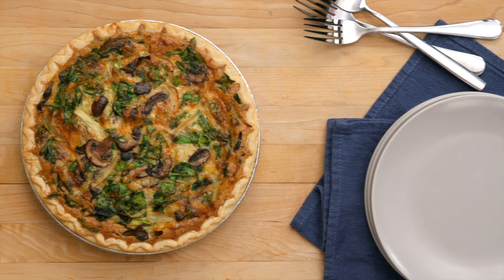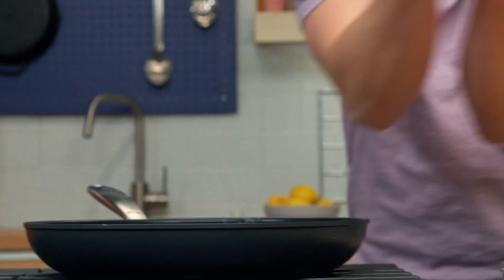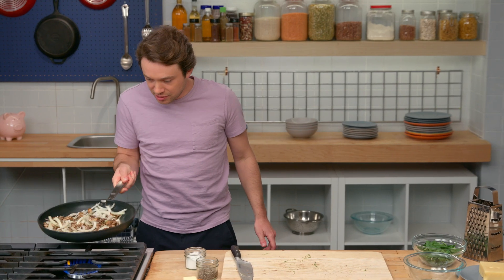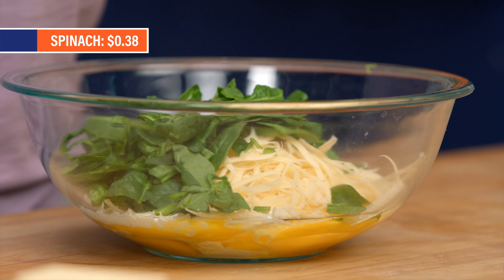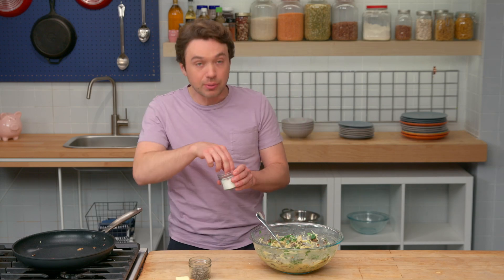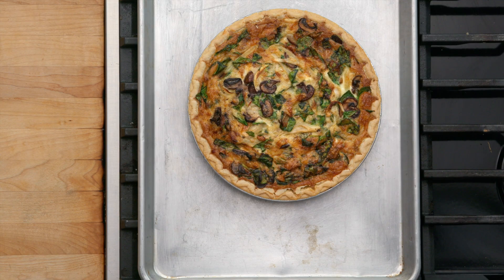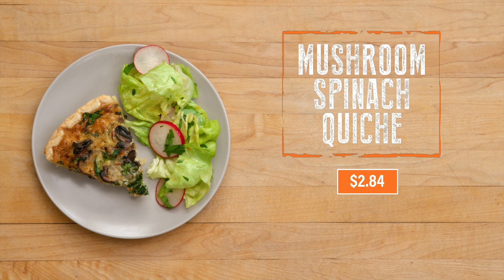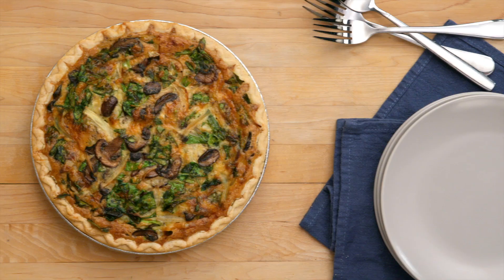Easy Spinach Mushroom Quiche Recipe for a Sunday Brunch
This easy spinach mushroom quiche recipe is perfect for a Sunday brunch. It's made with simple ingredients that you probably already have on hand, and it's ready in just an hour. The quiche is creamy, flavorful, and filling, and it's sure to be a hit with your family and friends.

Get every Struggle Meals episode & recipe for free on our